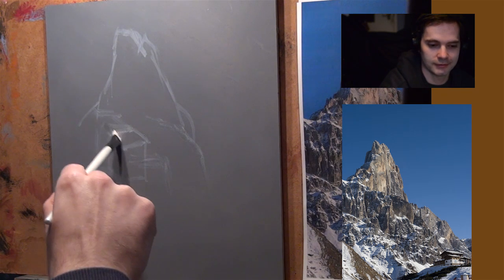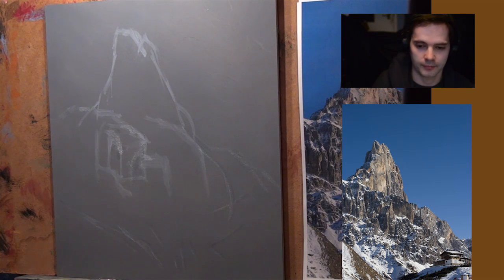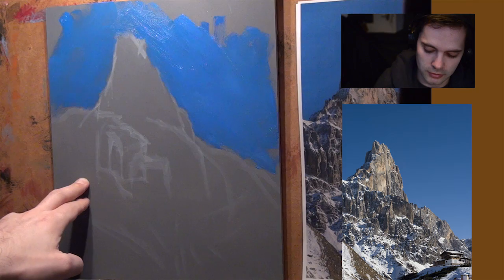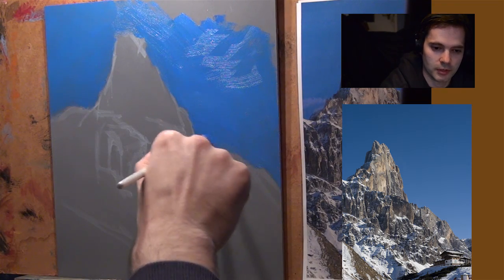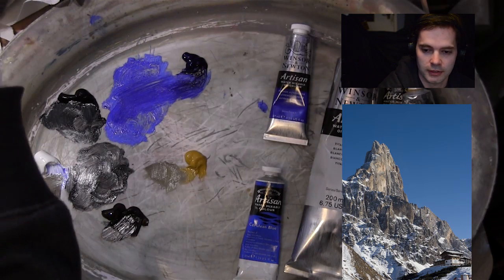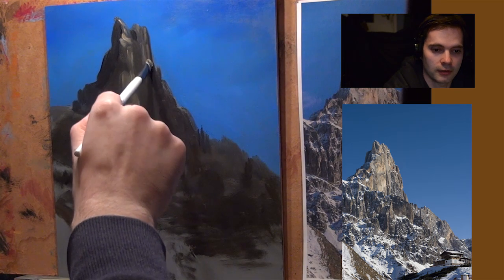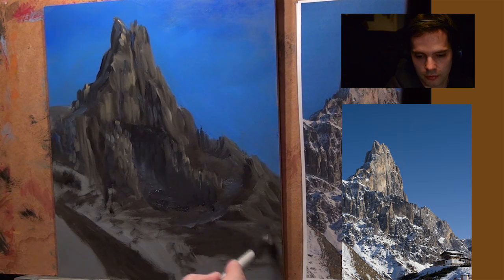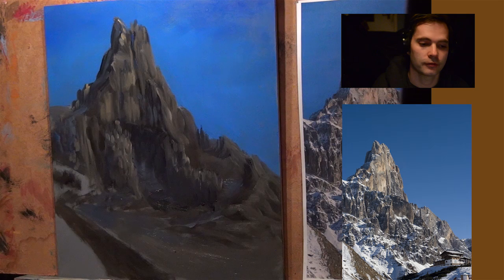Mountain Gateway - Painting Lesson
WN Artisan Oils.

Colours used:
Ivory Black
Burnt Umber
Yellow Ochre
Ultramarine Blue
Cerulean Blue
Titanium White